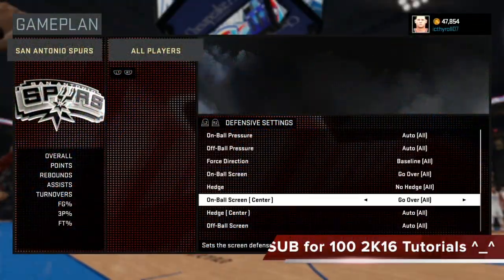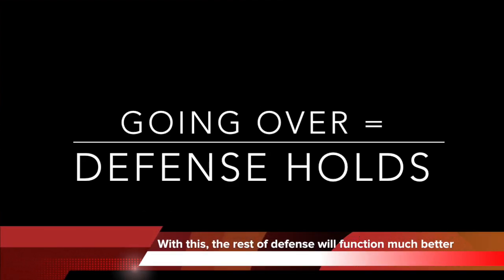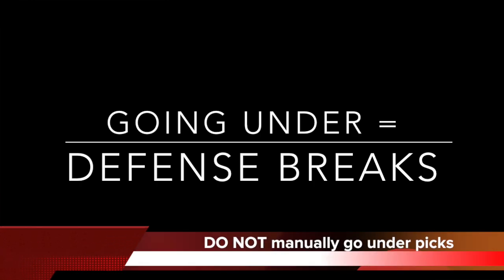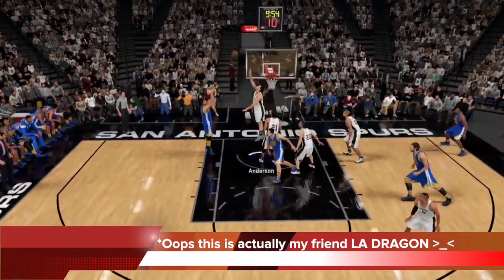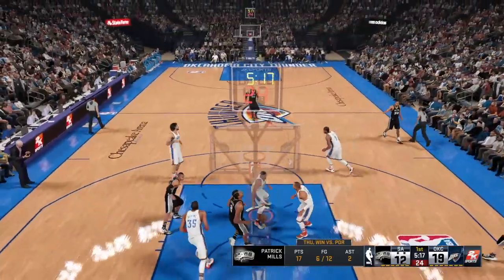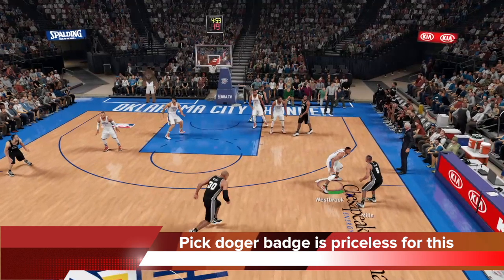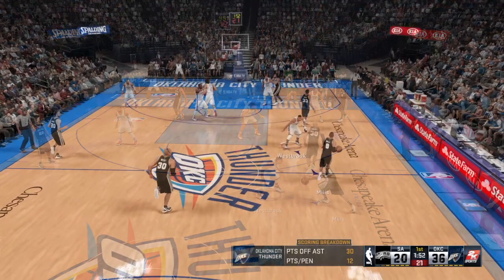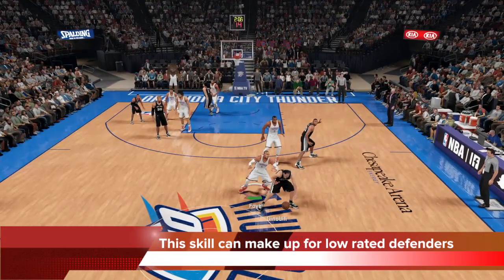Perfect Defense NBA 2K16 Tips : How to defend pick and rolls : How to play on ball defense #76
NBA 2K16 Tutorial Defense Tips and Tricks 2K16 : How to defend 2K16 : How to get more steals NBA 2K16 : How to play NBA 2K16 Lockdown Defense : NBA 2K16 defensive settings : Defend Pick and Rolls : Defend Fast break